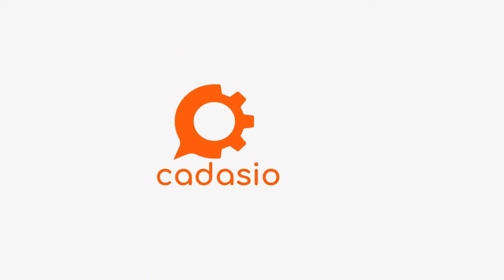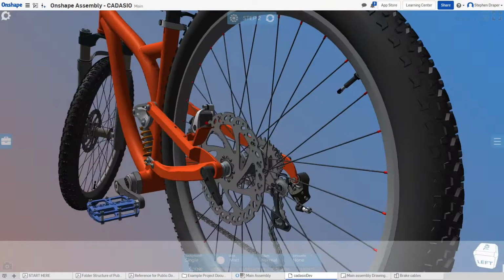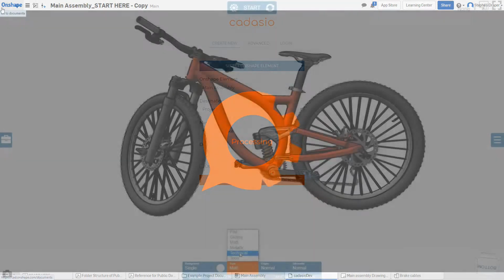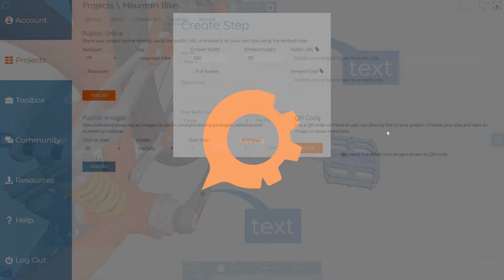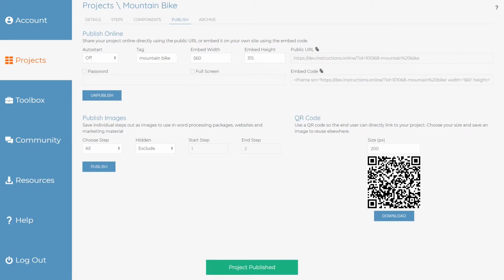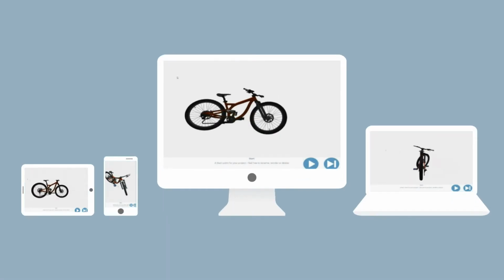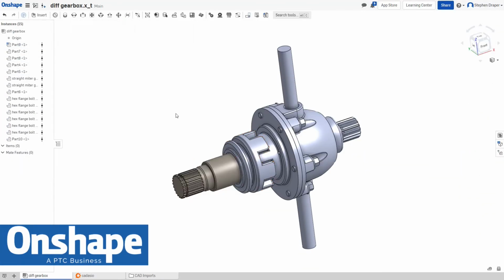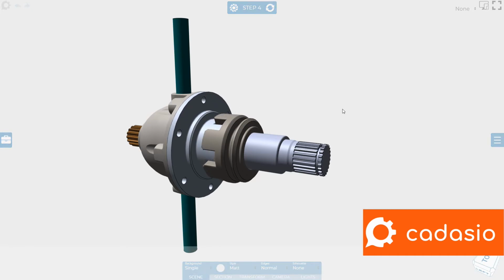Creating 3D Interactive Technical Communications from your Onshape Designs using Cadasio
The cadasio addin for Onshape enables you to repurpose your CAD designs to create and deliver interactive 3D technical communications.

to create a free account.